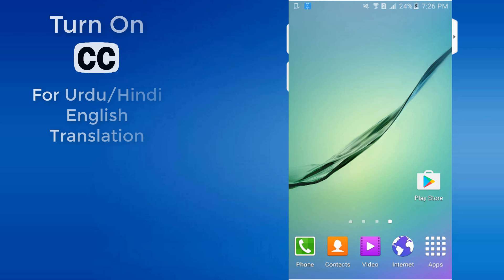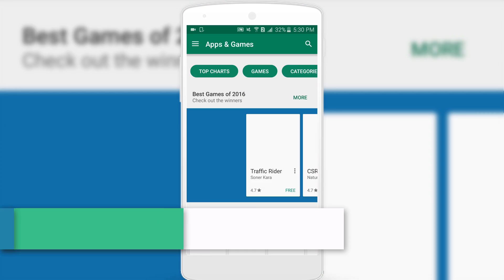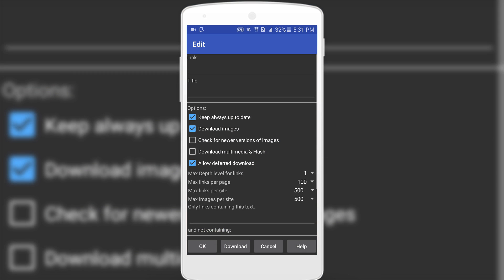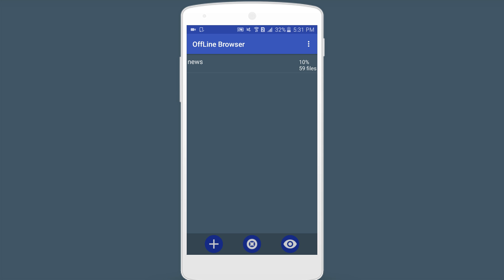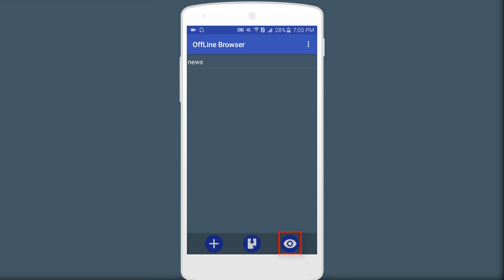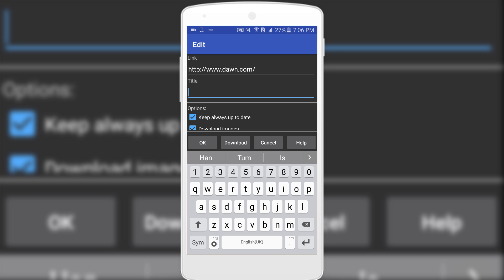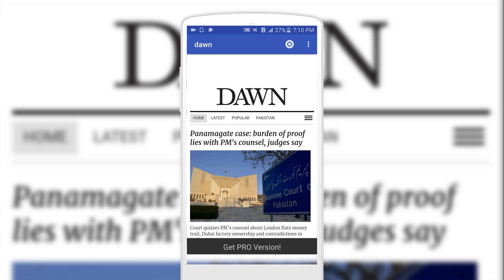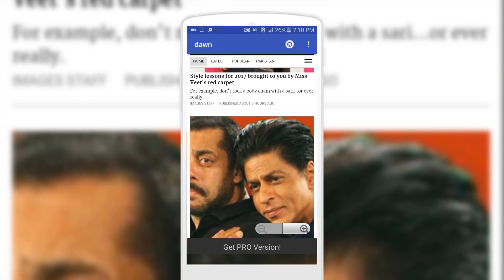How to Access Websites Without Internet Connection on Mobile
Learn How To Access Websites Without Internet Connection On Mobile. We all love to browse the internet with our Android device. So, you can download all the web pages you need to read throughout the day and can browse the content even if you don’t have the internet connection. Therefore, Follow the video to know how to download web pages for offline viewing in Android.